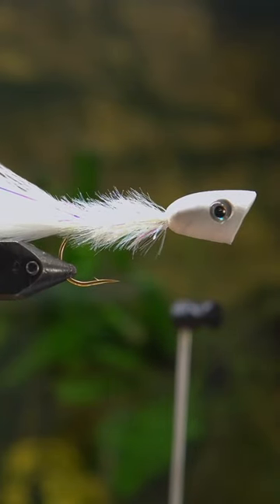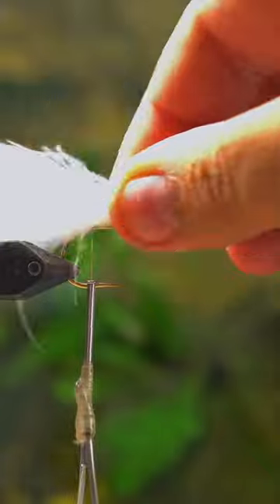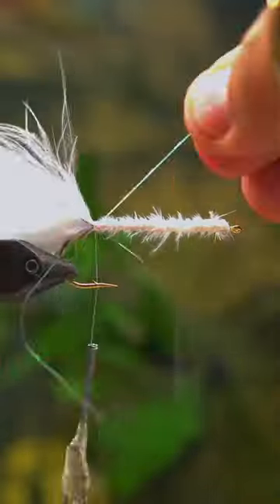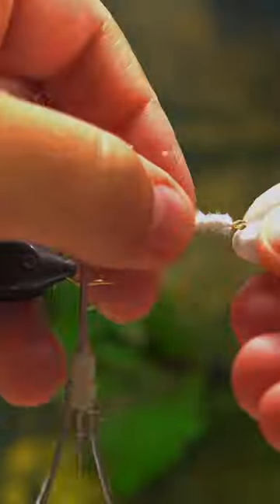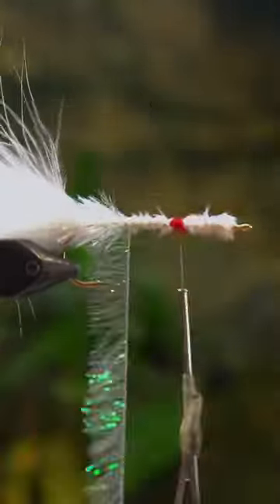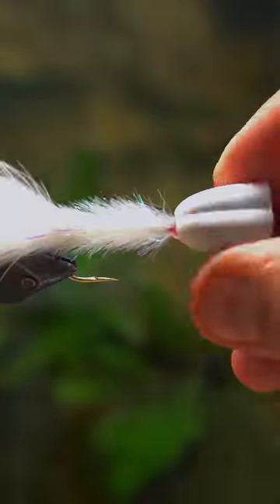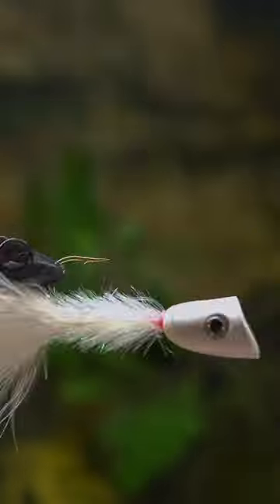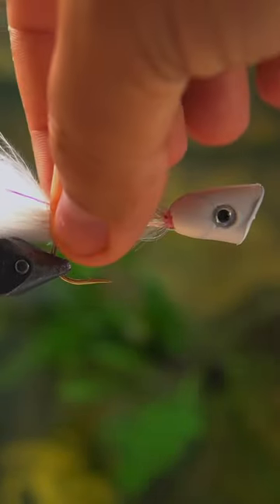Double Barrel (Minnow) Popper